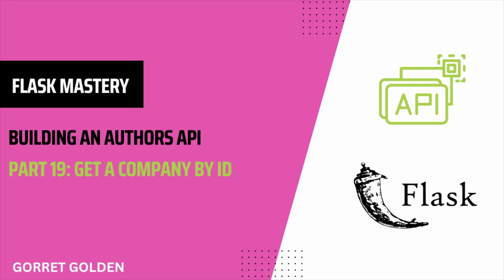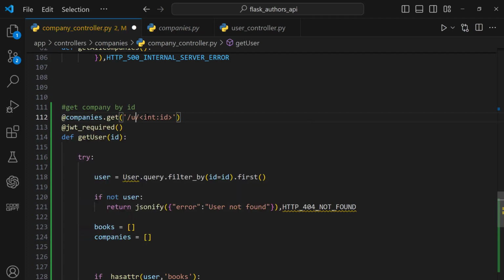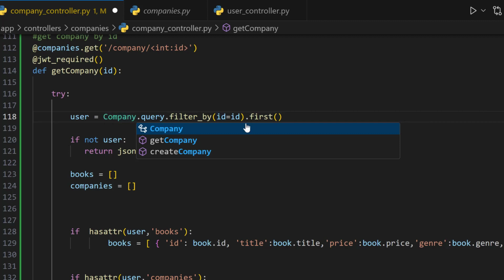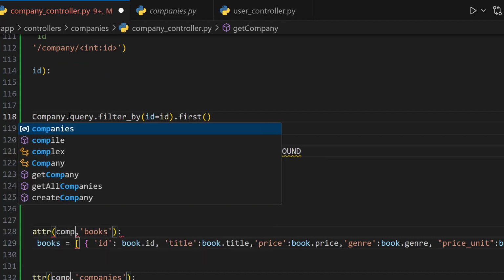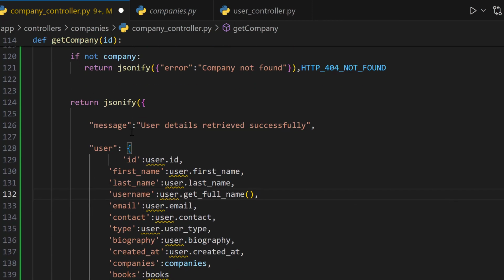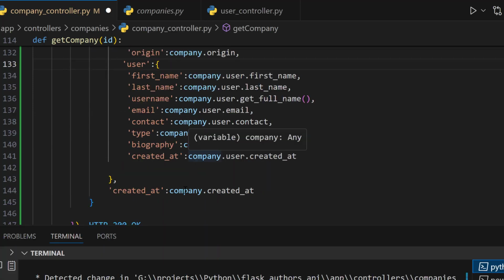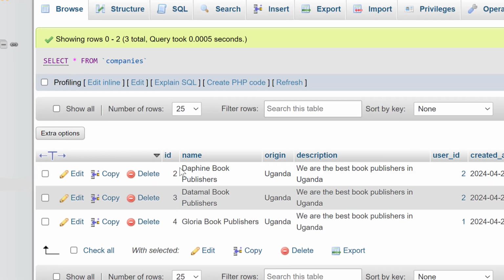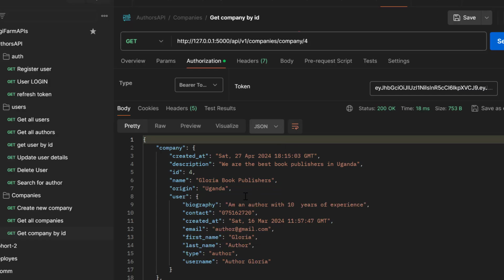Flask Mastery: Building an Authors API | Retrieving a Company by Id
🚀 Welcome back to the Flask Mastery series, in this tutorial we'll be  implementing an endpoint that  retrieves an author's  company by id Take your Flask skills to the next level with this tutorial!

📝 Timestamps:
0:00 - Introduction
00:17- Implementation
2:14 - Testing

Happy coding! 🚀